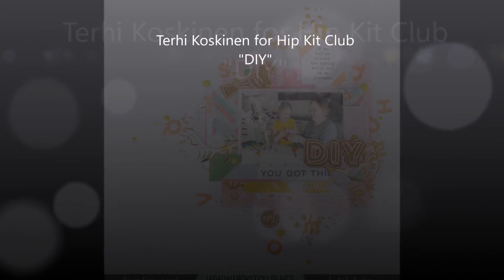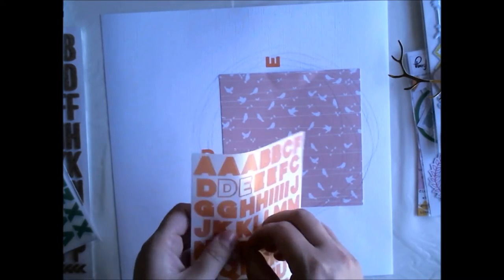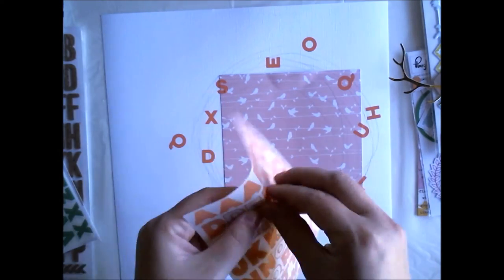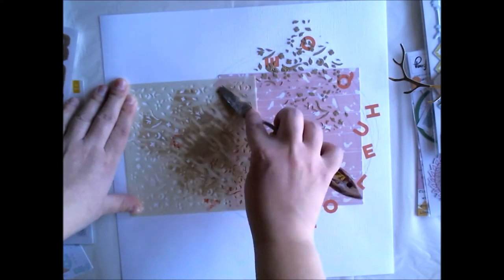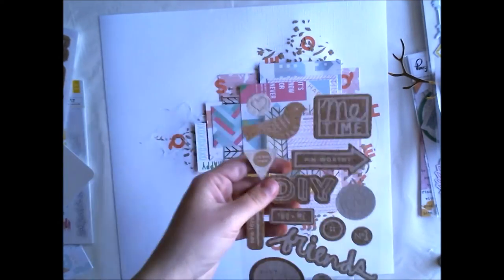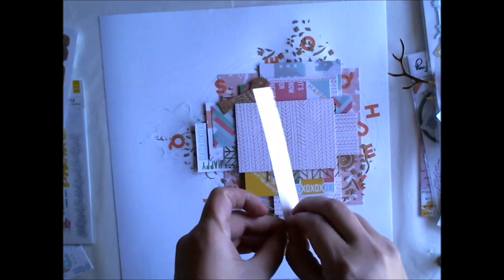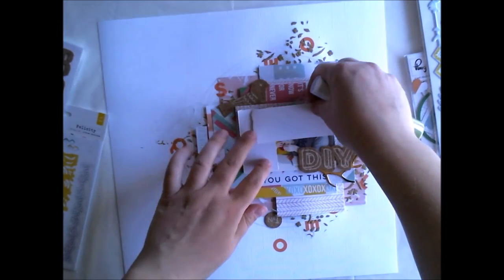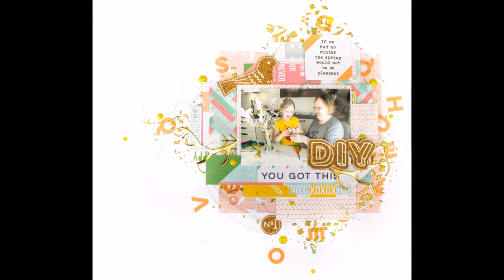[140] Scrapbook layout for Hip Kit Club "DIY"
All materials available at Hip Kit Club